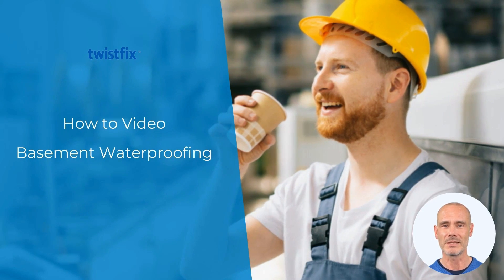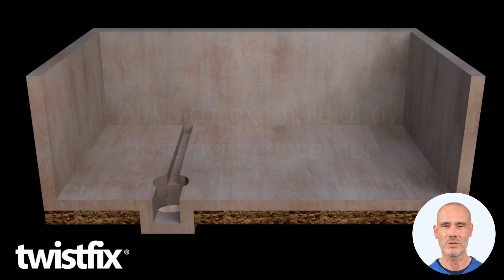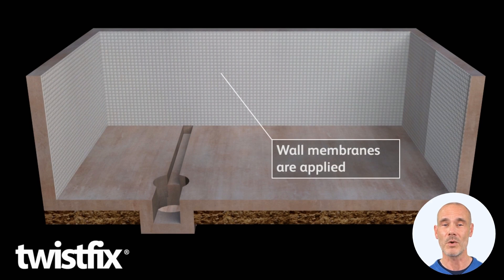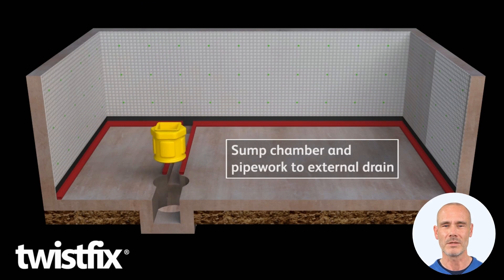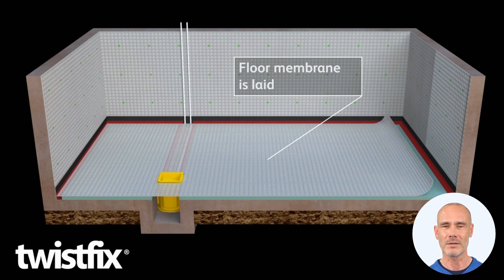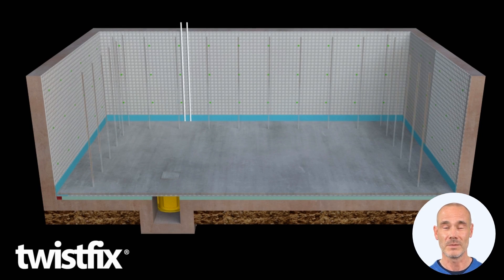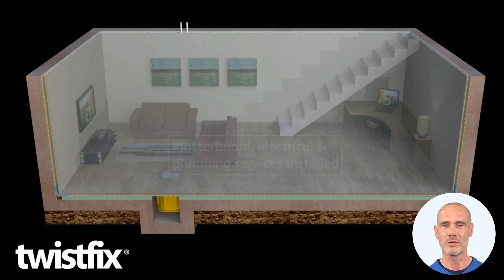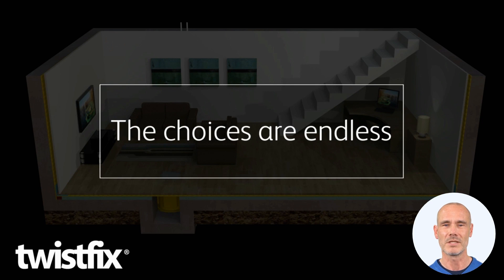Cavity Drain Membrane System. Type C Basement Waterproofing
How to fit a cavity drain membrane system. This video shows a simple example of Type C basement waterproofing to BS 8102.  Drained protection of cellars is complimentary to waterproof concrete and cement tanking.

The cavity drain system uses studded waterproofing membranes. They cover the walls and floors of a basement. The raised studs form a cavity behind the barrier. The void collects seeping water and diverts it into channels. The drains flow into a sump chamber. The sump houses pumps that discharge water to an external drain.

Sealed plugs hold the membranes to the wall. Butyl rubber tapes seal joints between sheets. The system is then ready to test.

Optionally lay closed cell insulation. Then pour a concrete floor. Use size 10 screws to fit framing studs to the plugs. Attach plasterboard to the frame.